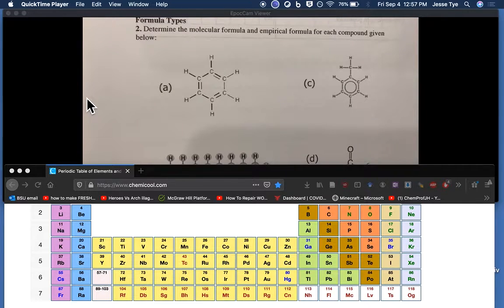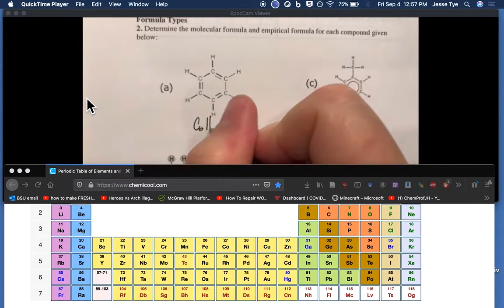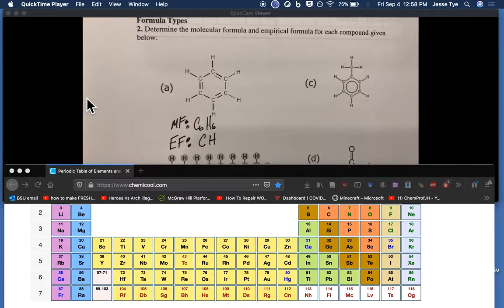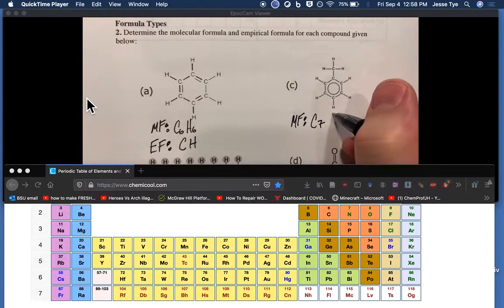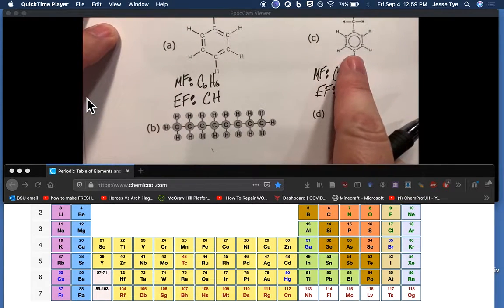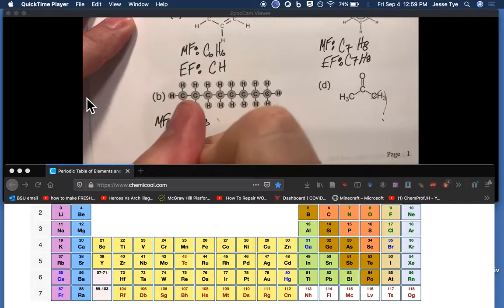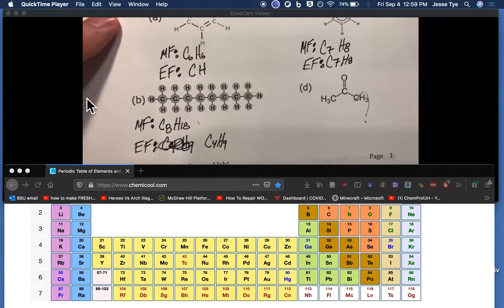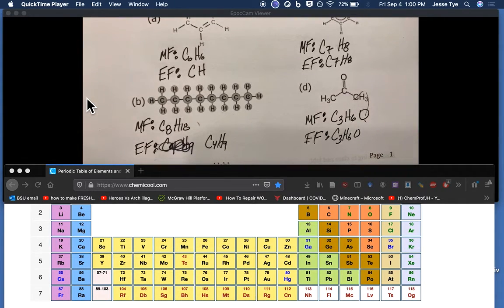Day 03 Q 02